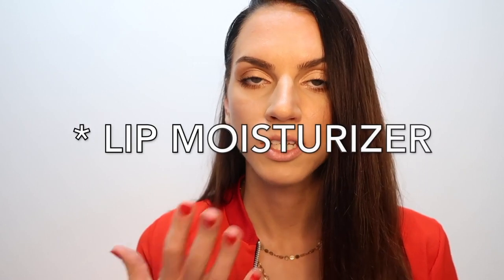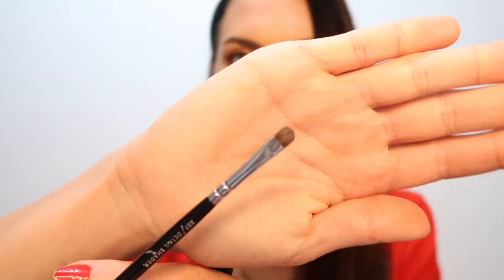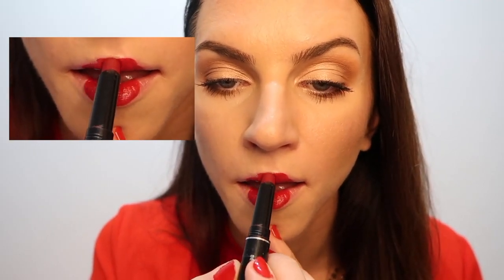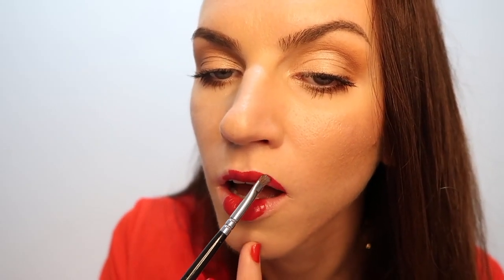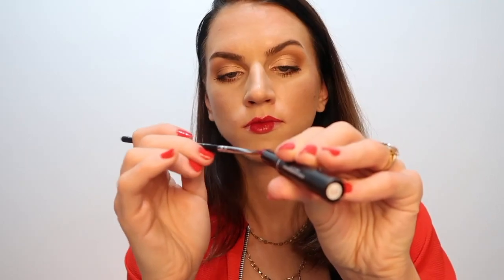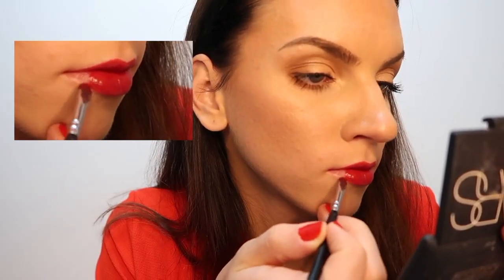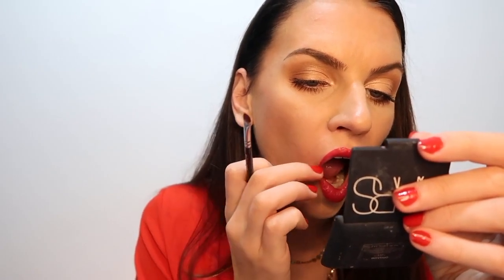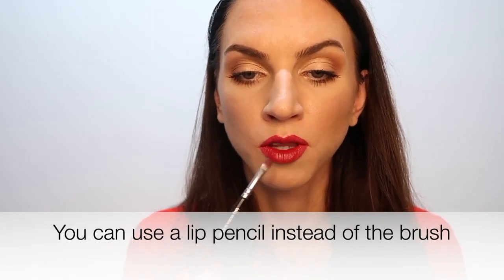HOW TO APPLY LIPSTICK || EASY MAKEUP TUTORIAL FOR BEGINNERS || PERFECT RED LIPSTICK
In this makeup tutorial for beginners you will learn how to apply a lipstick.

PRODUCTS USED:
Avon True Colour Eternal Flame

BRUSHES USED:
Zoeva Detail Shader 237

Hi, my name is Dajana and I'm from Poland. I am not a professional make-up artist but I really love make-up and I would like to share with you what I have learnt within last 4 years.